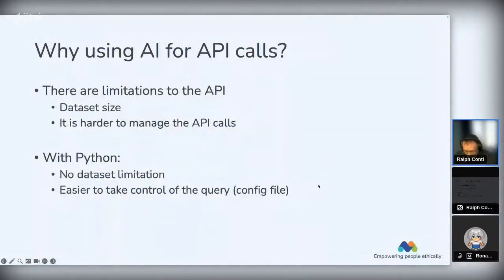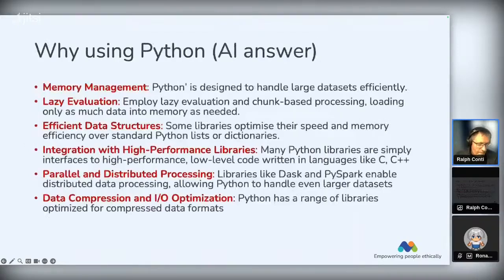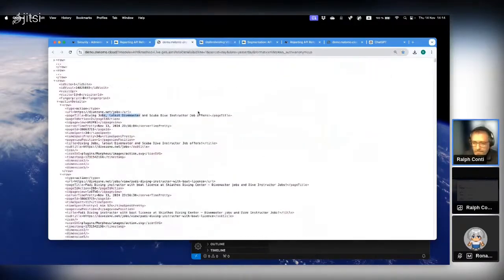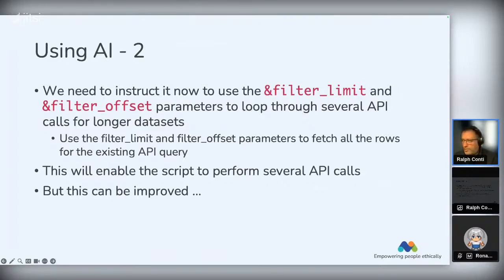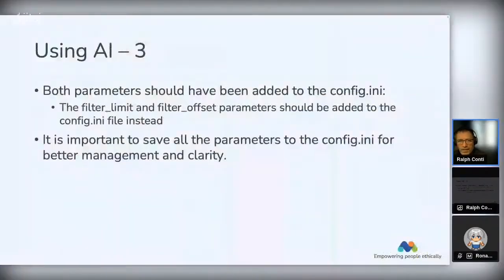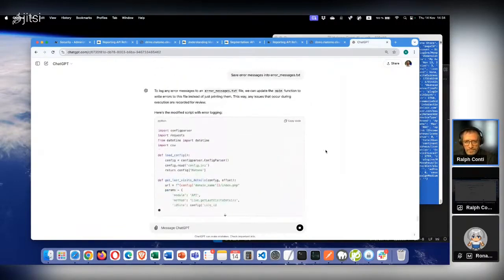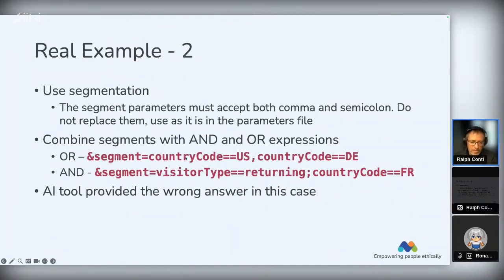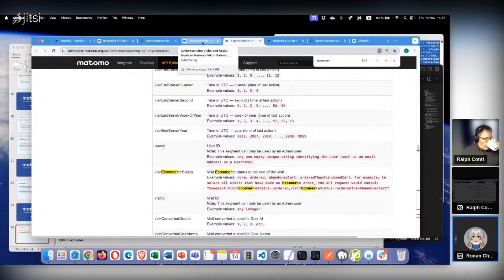Using AI to Fetch Raw Data from Matomo with Python | Ralph Conti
Explore how to harness the power of AI and Python to retrieve raw data from Matomo and create insightful reports! In this session, Ralph Conti demonstrates how to use the Live.getLastVisitsDetails method to unlock data not readily accessible in Matomo’s User Interface.✅ What you'll learn:    How to use AI to fetch raw analytics data from Matomo    The power of the Live.getLastVisitsDetails API method    Tips to create custom, detailed reports by combining Python and Matomo’s APIThis talk is perfect for anyone looking to maximize Matomo's capabilities and leverage AI for advanced analytics. Watch now to take your reporting skills to the next level! 🚀